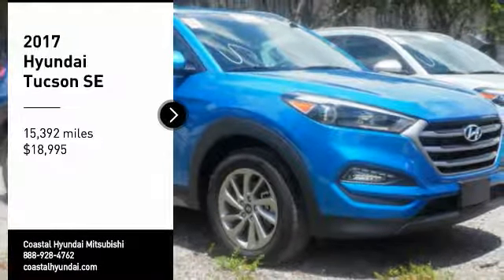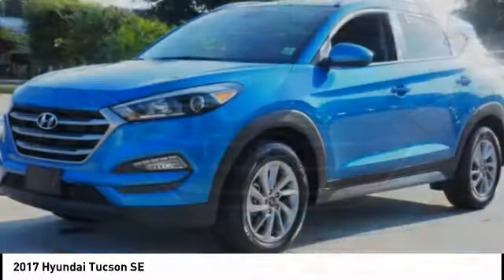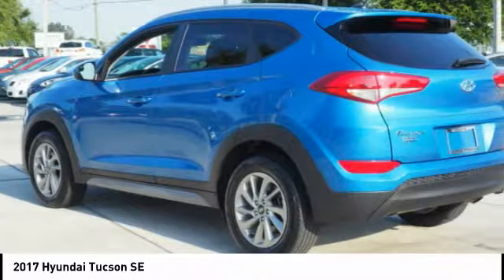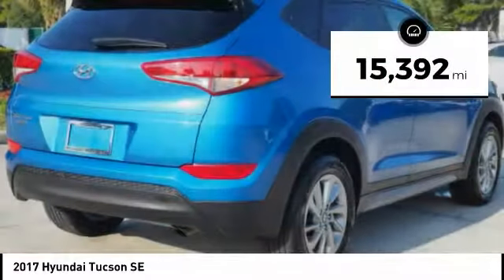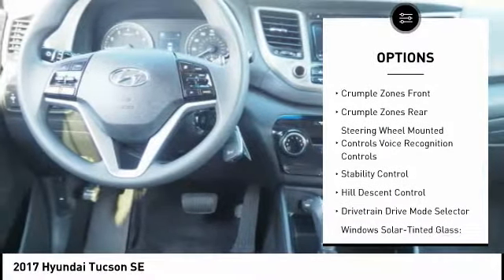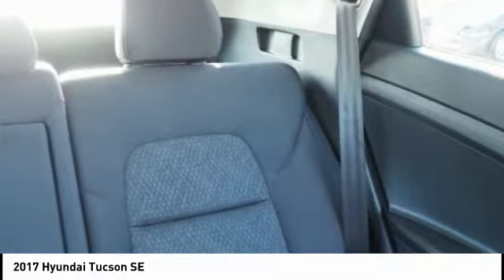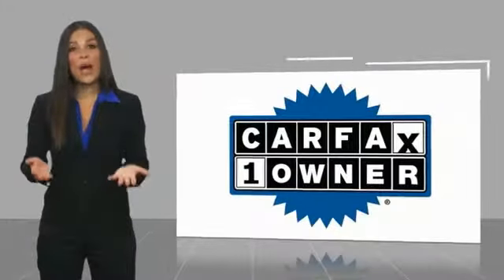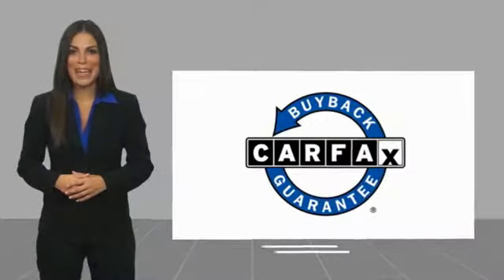2017 Hyundai Tucson Melbourne FL 98049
2017 Hyundai Tucson SE

This 2017 Hyundai Tucson SE in Caribbean Blue features: FWD Clean CARFAX. Recent Arrival! Odometer is 6182 miles below market average! 30/23 Highway/City MPGbrbrReviews:brbr * Turbocharged engine delivers peppy acceleration and good fuel economy; plenty of advanced safety and infotainment features are available; comfortable ride on rough roads; top safety scores. Source: EdmundsbrbrAwards:br * 2017 KBB.com 10 Best SUVs Under $25,000 * 2017 KBB.com 10 Most Awarded BrandsbrbrVisit our virtual showroom 24/7 @